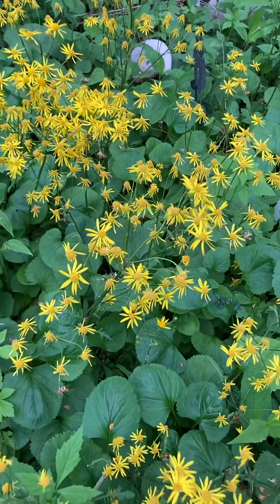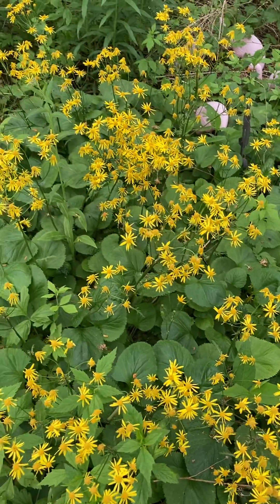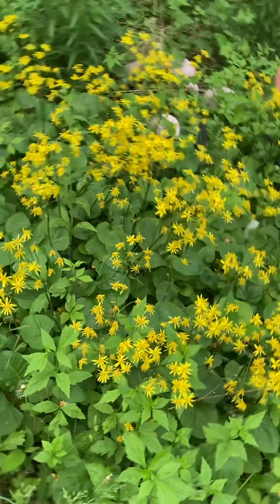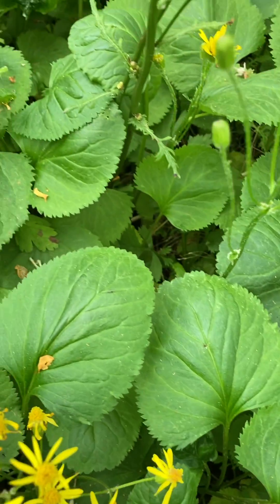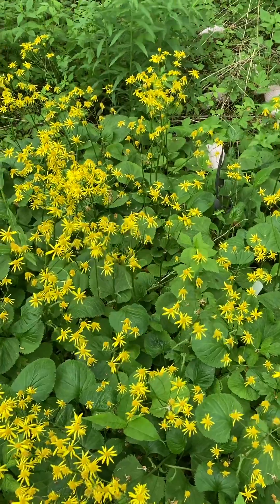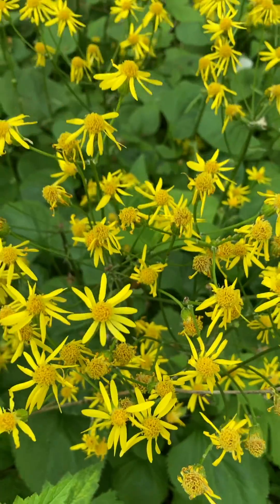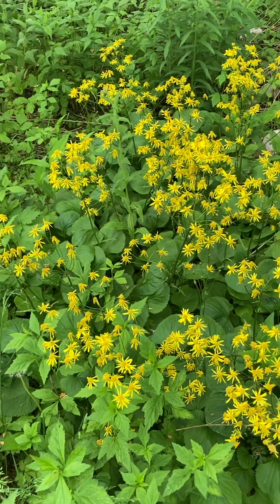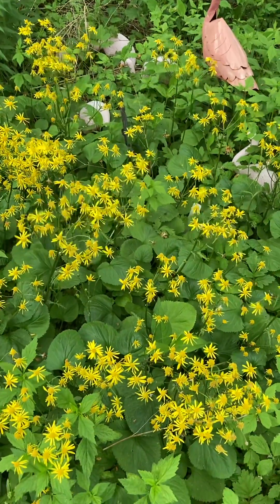Plant Spotlight - Golden Groundsel (Packera aurea)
Golden Groundsel or Golden Ragwort (Packera aurea) is a great native plant to add for spring color and for pollinators.  It will spreads by rhizome to form a lovely groundcover that will help suppress weeds.  A member of the aster family, it is also deer resistant.